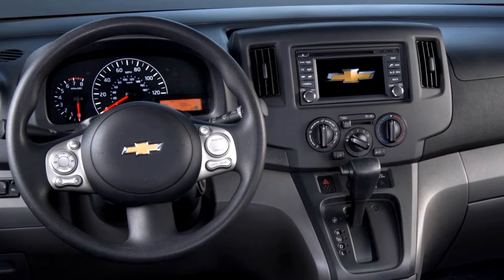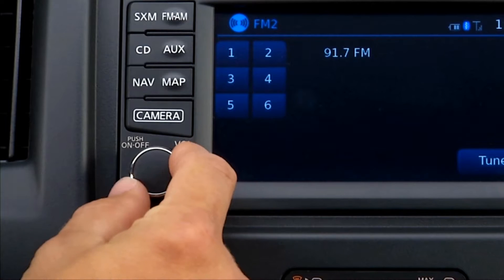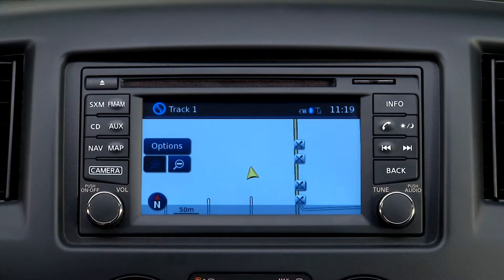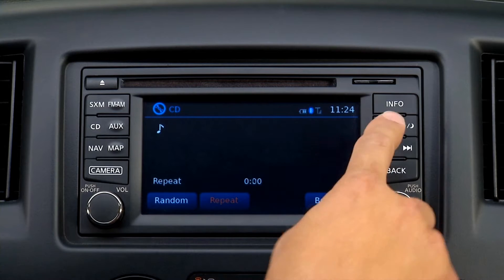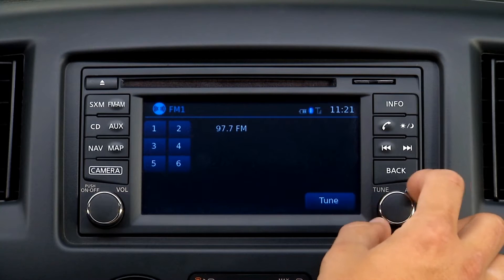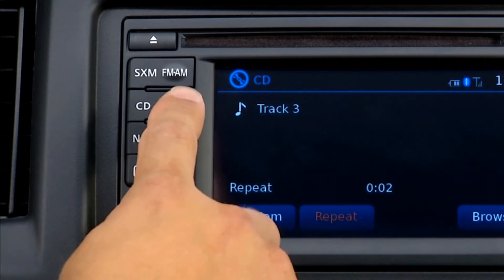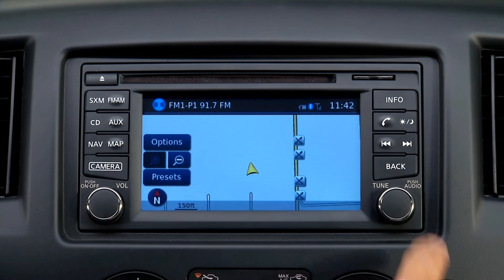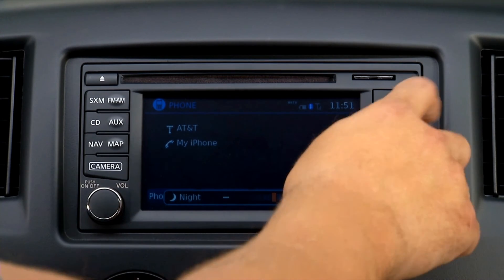GraffGuru- 2016 Express: NAV Radio Controls